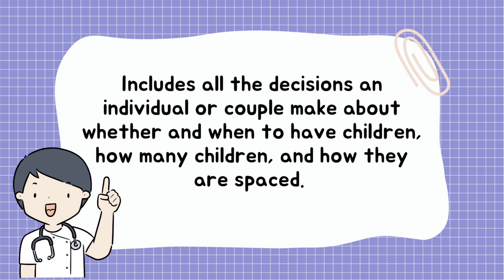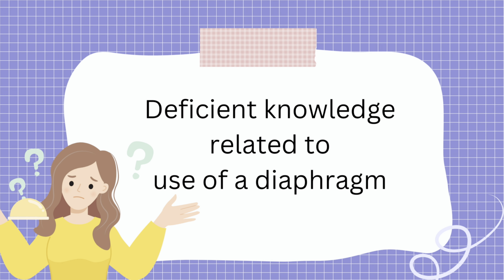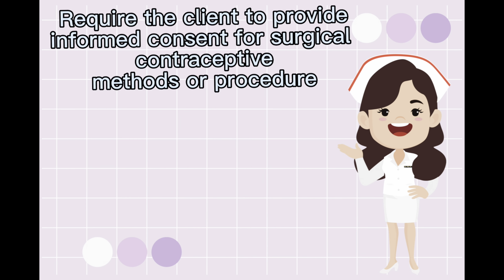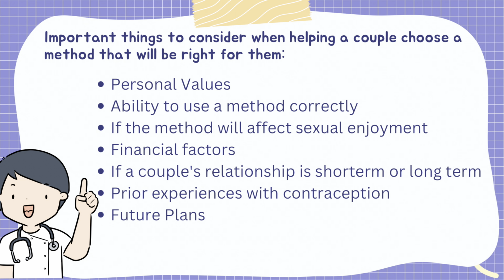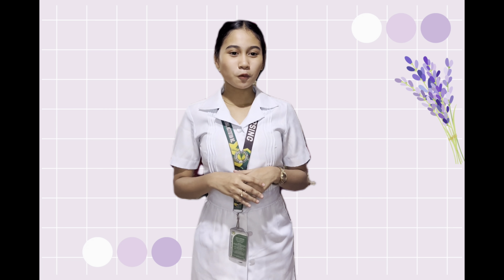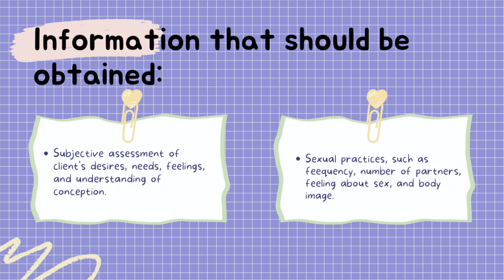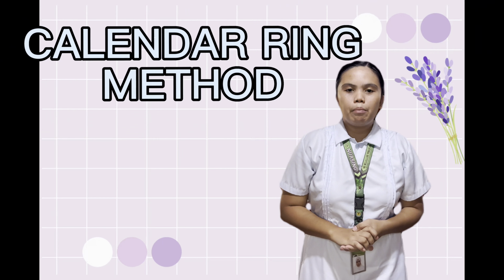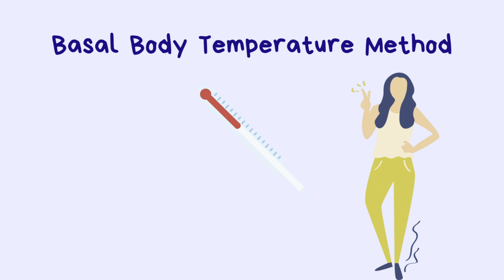Reproductive Life Planning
Nursing Process Overview for Reproductive Life Planning
Contraception
Natural Family Planning